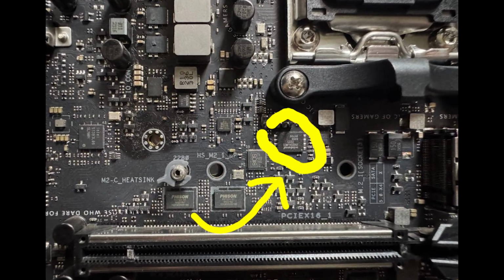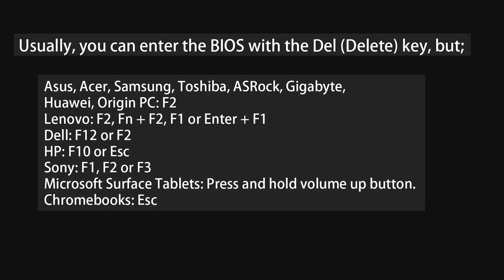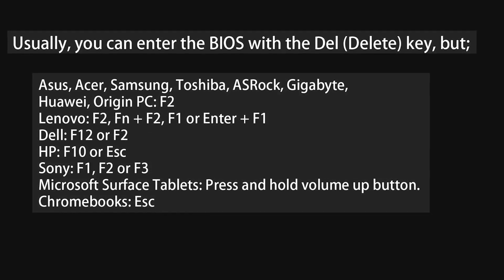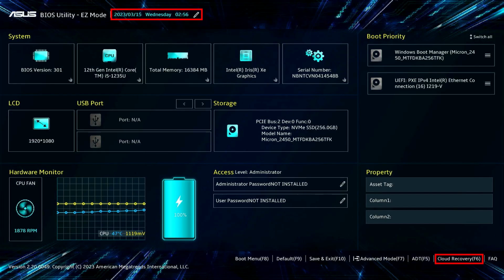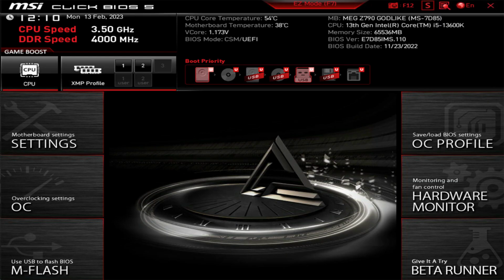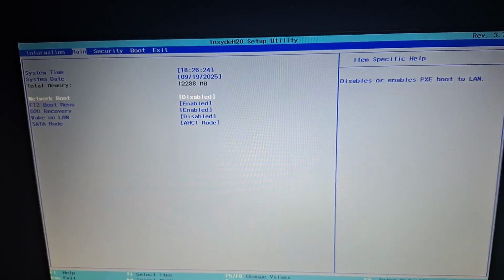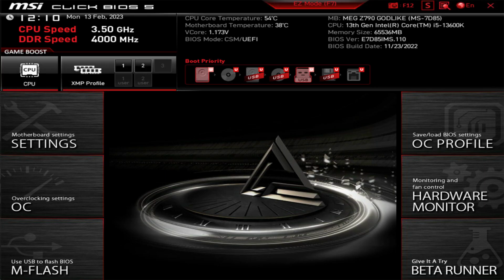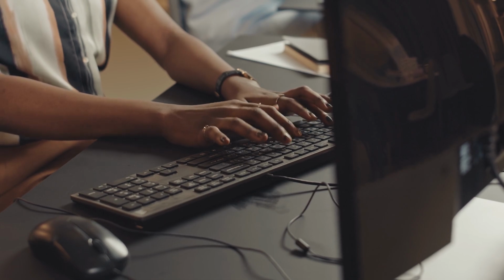What is BIOS? What are The Differences Between UEFI BIOS and Legacy BIOS? (Simple Explanation)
In this video, I explained what is BIOS, what is UEFI BIOS, what is Legacy BIOS, what are the differences between BIOS, the BIOS chip and how to enter the BIOS.

Our goal is to have a comprehensive video library on software. Thank you so much for all your support.